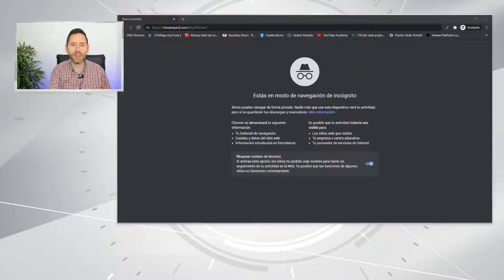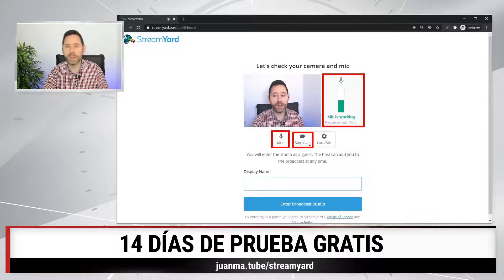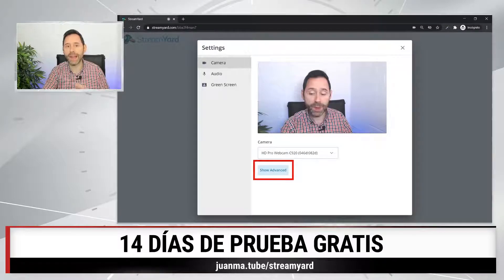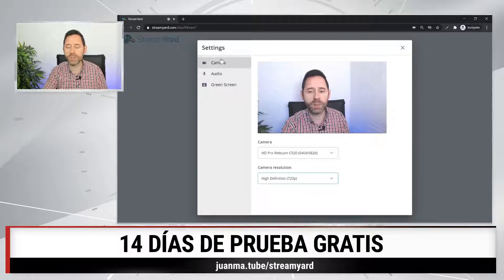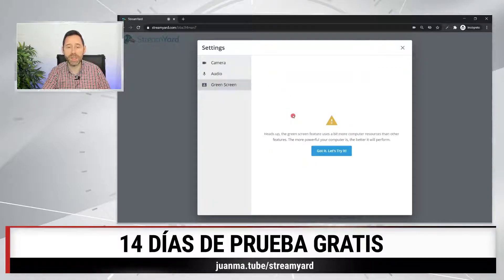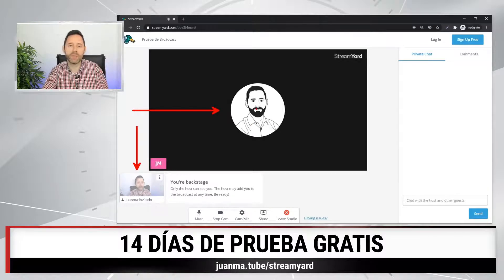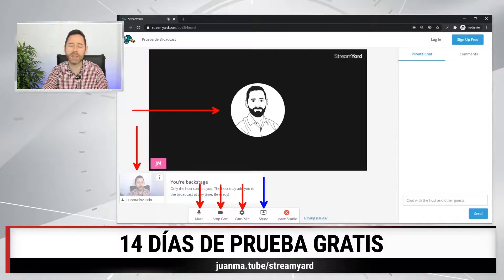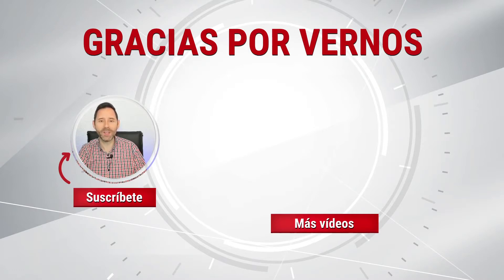StreamYard Tutorial for Guests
If you've been invited to participate in an online event and have been sent an email with a link to connect to StreamYard, don't worry!

In this StreamYard tutorial for guests I explain everything you need to know so you can connect to the platform and make the basic settings.

If you want to know everything about how @StreamYard works in depth, take a look at this other video

All you really need to worry about is looking good on the webcam and, most importantly, making sure your sound is good.

Your host will take care of the rest when the show is live.

And if you found it useful, leave your Like!